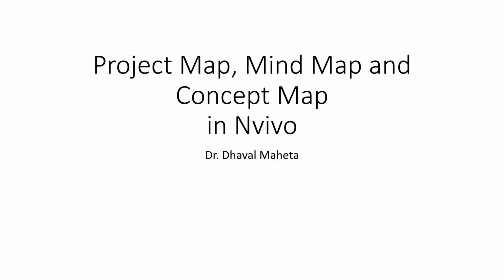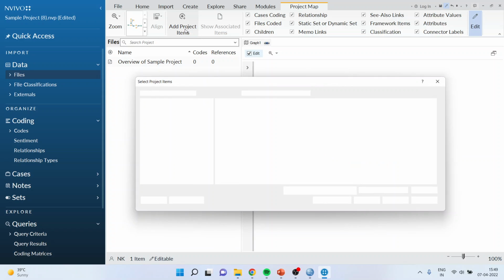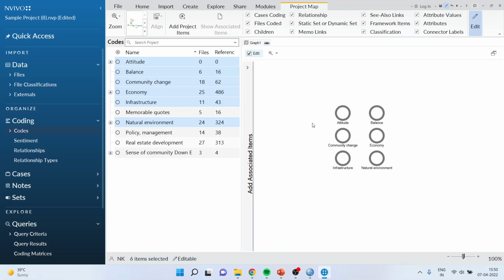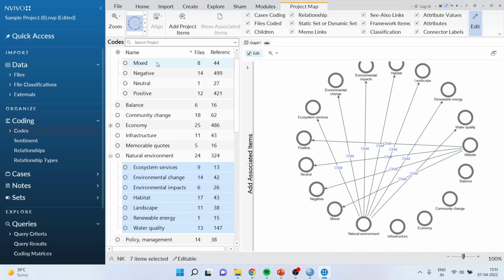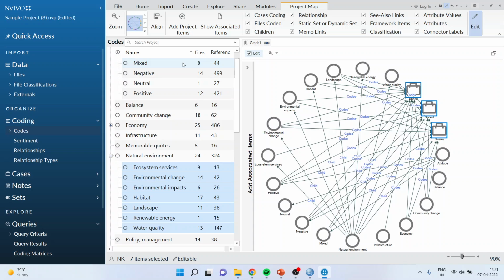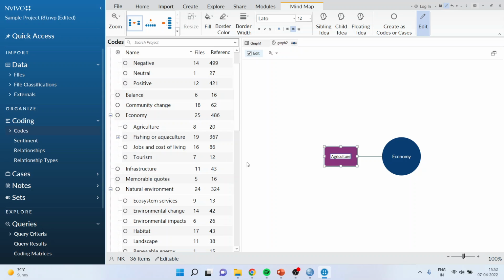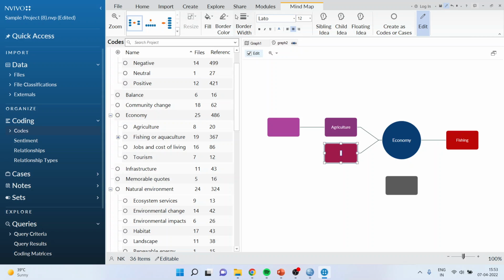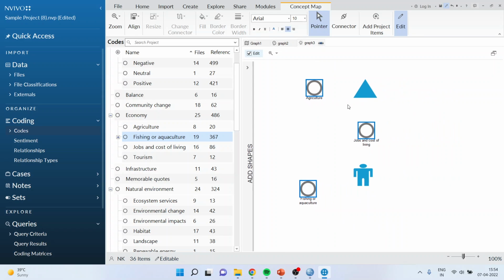13. Creating Project Maps, Mind Maps and Concept Maps in NVivo || Dr. Dhaval Maheta